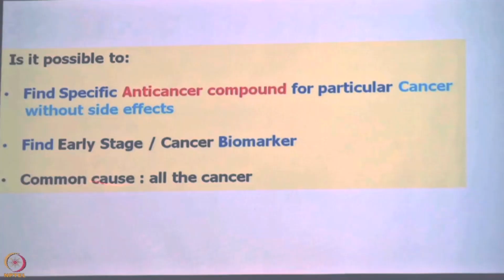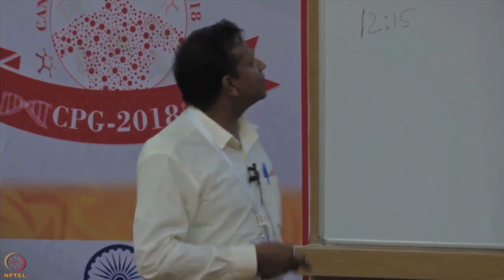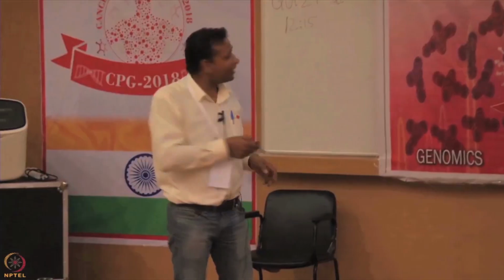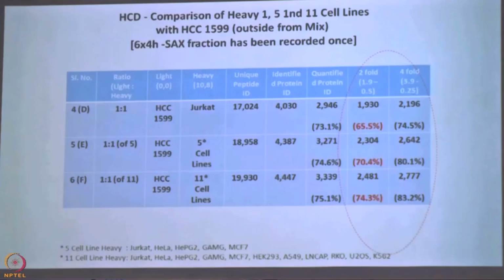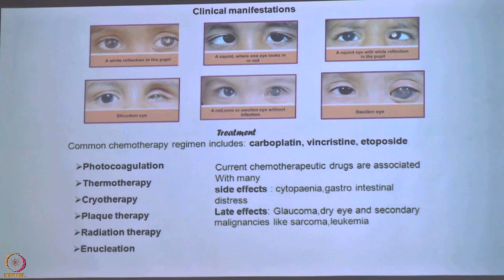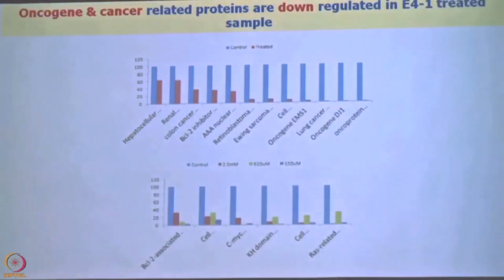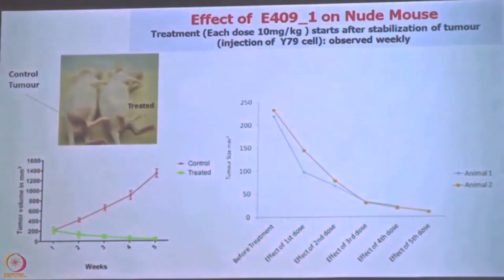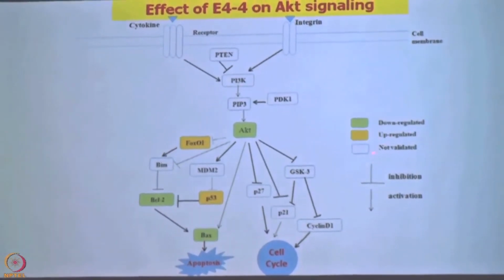Proteomics: Clinical Applications